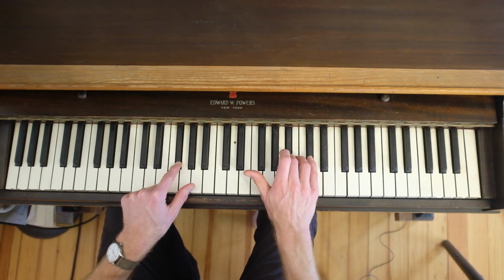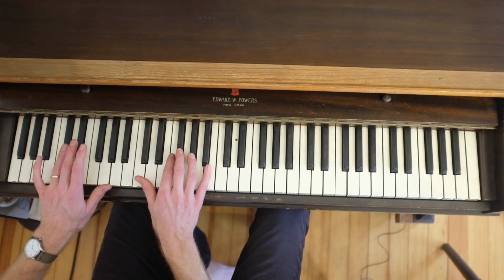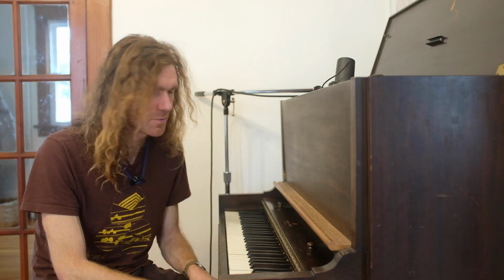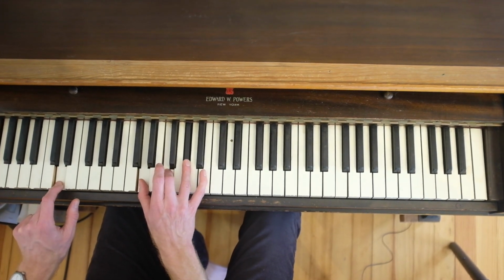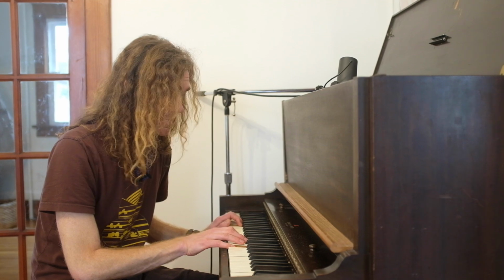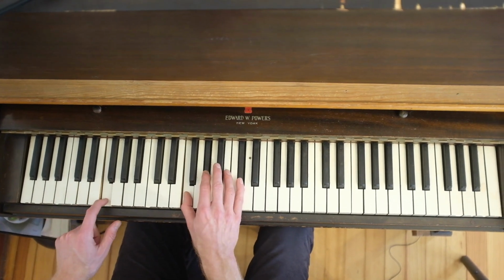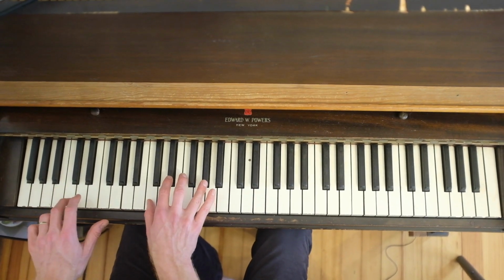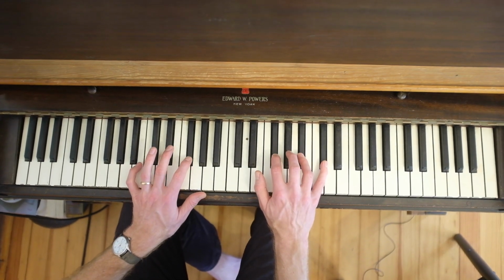Rex Orange County - Every Way (Piano Tutorial)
0:00 performance
2:04 lesson